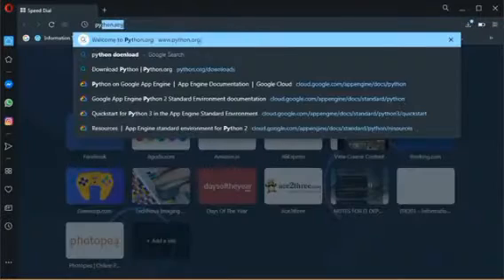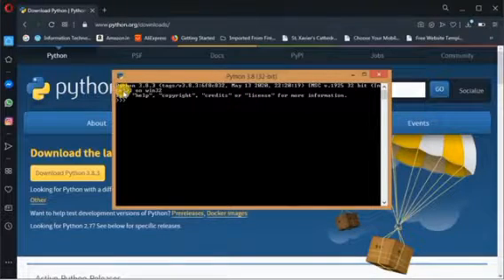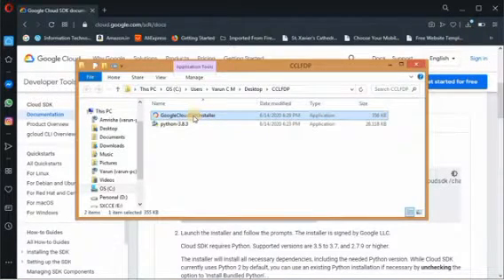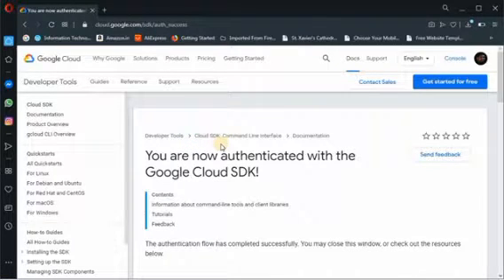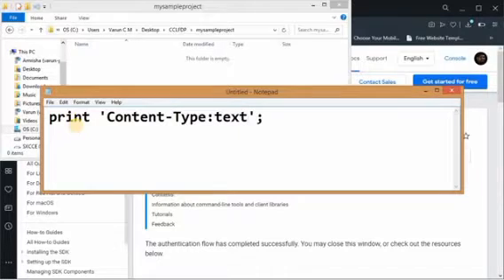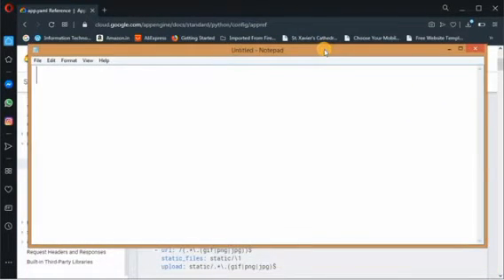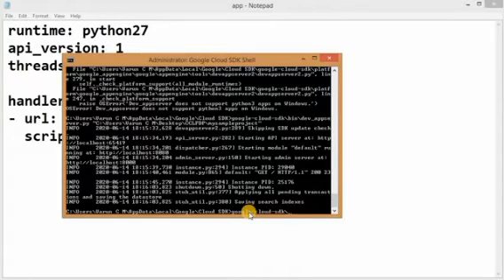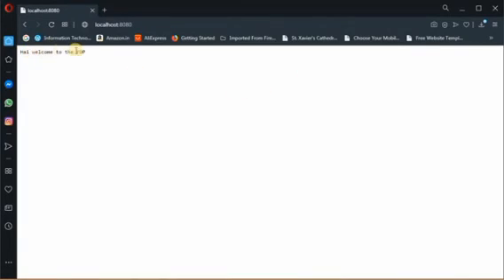Installation and Configuration of google app engine(GAE).